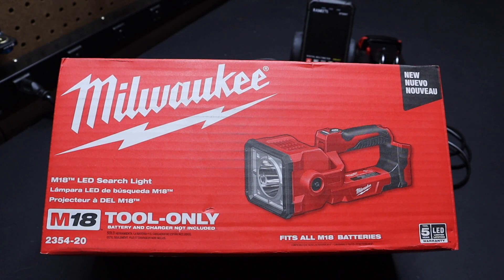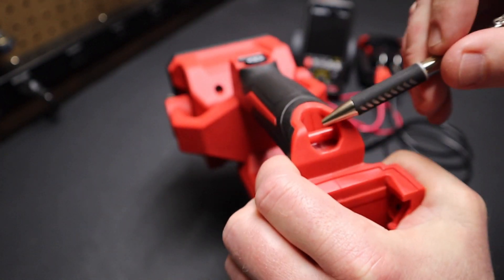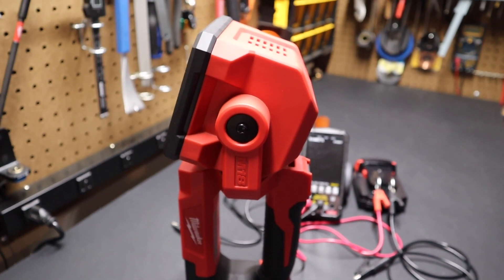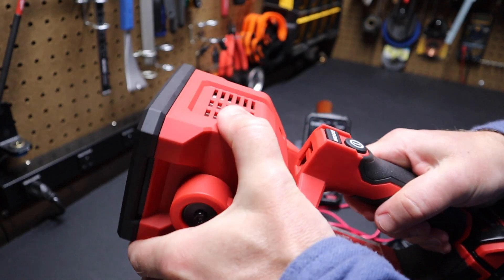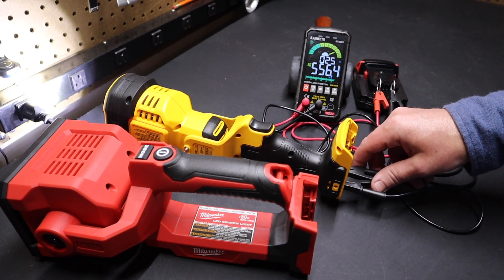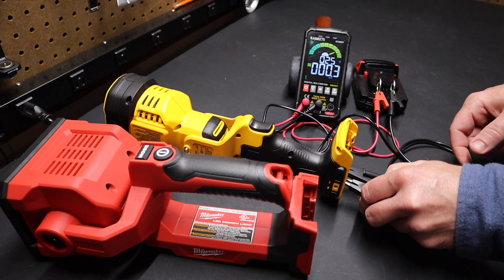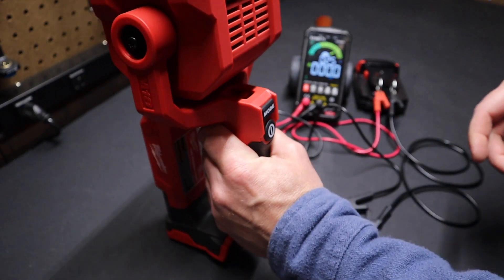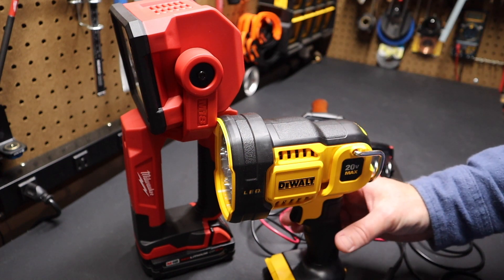M18 LED Search Light 2354 vs DeWalt DCL043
We compare the M18 LED Search Light 2354 to the DeWalt LED Spotlight DCL043.  We show the current draw of each light.  Milwaukee M18 LED Search Light (2354) vs DeWalt spot light.  Not just a search light, also makes a great work light.  1250 Lumens Flood/Beam, 1200 Lumens Flood, 600 Lumens spot light.  DeWalt is 1,500 Lumens on high and 500 Lumens on low.

DeWalt Spotlight
Milwaukee Search Light

M18 LED Search Light: 600 Lumens Spot/1250 Flood, 3 lbs.  Draws 600mA on spotlight and 1 Amp on flood.
DeWalt Spot Light: 1,500/500 Lumens, 1.4 lbs, more compact when set at 90 degrees.  Draws 1 Amp on high and 336mA on low.

00:00 M18 Search Light
01:36 M18 Lens
05:36 Comparison to DeWalt Spot Light
08:22 Amp Draw of both